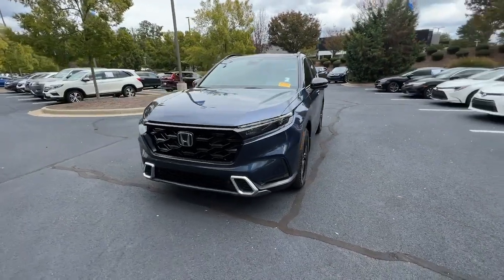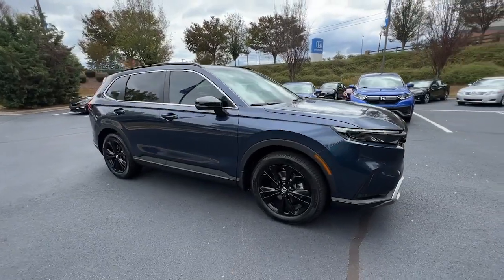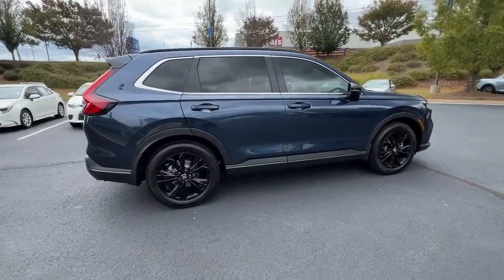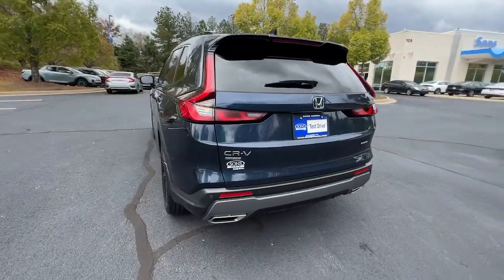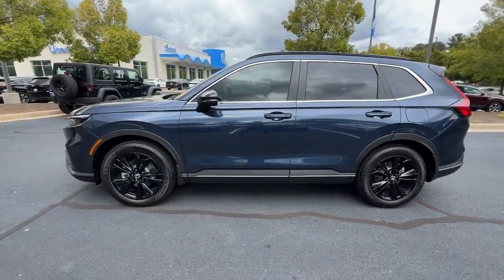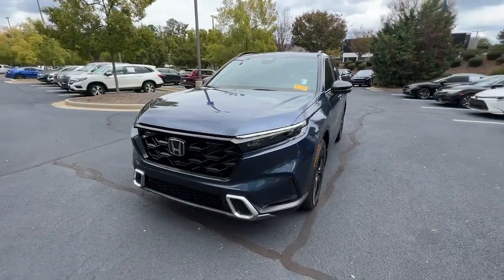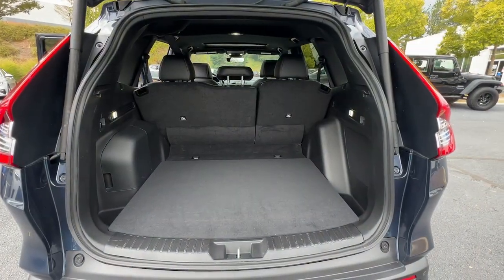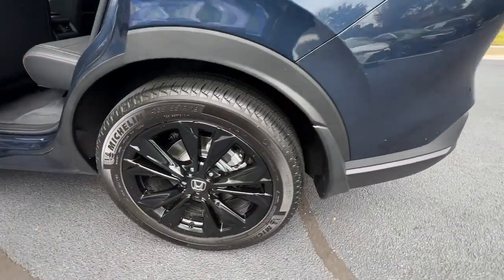2024 Honda CR-V_Hybrid Atlanta, McDonough, Jonesboro, Fayetteville, Conyers 28207A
Blue Used 2024 Honda CR-V_Hybrid Sport Touring available in 105 Sons Drive, McDonough, Georgia at Sons Honda. Servicing the  Atlanta, McDonough, Jonesboro, Fayetteville, Conyers, GA area.

Sons Honda
105 Sons Drive

Notes on this vehicle:*DESIRABLE FEATURES:* This used 2024 Honda Cr-v Hybrid Sport Touring for sale features: MOONROOF NAVIGATION LEATHER APPLE CARPLAY ANDROID AUTO BACKUP CAM HEATED SEATS HEATED WHEEL MULTI-ZONE AC BLUETOOTH ALLOY-WHEELS Remote Entry and is available at our new & used Honda dealership near McDonough.Enjoy premium performance & value offered by our used car truck and SUV selection*INTERIOR OPTIONS:* Enjoy every minute of your journey in the cabin of this pre-owned 2024 Honda Cr-v Hybrid including features such as: Leather Seats Moon Roof Heated Steering Wheel Automatic Climate Control Heated Front Seats Compass Leather Wrapped Steering Wheel Overhead Console Power Moonroof Power Drivers Seat Rear Reading Lights Bucket Seats Illuminated entry Telescoping Wheel Air Conditioning Center Console Rear Seat Center Armrest Tilt Steering Wheel Reading Lights Split Folding Rear Seat Center Arm Rest Rear Window Defroster Vanity Mirrors Trip Odometer.*EXTERIOR OPTIONS:* Show off your excellent taste in this pre-owned 2024 Honda Cr-v Hybrid suv featuring: Alloy Wheels Roof / Luggage Rack Color Matched Bumpers Rear Window Wiper Auto Headlamp Spoiler / Ground Effects.*TECHNOLOGY FEATURES:* Make your trip more enjoyable and comfortable with the following features on this 2024 Honda Cr-v Hybrid including: Keyless Entry Steering Wheel Audio Controls Navigation System Multi-zone Climate Control Steering Wheel Cruise Control Apple CarPlay Capable Anti Theft System SiriusXM Satellite Radio Memory Seats Android Auto by Google Aftermarket Anti Theft System Steering Wheel Controls Outside Temperature Gauge Bluetooth Connection Adaptive Cruise Control Memory Mirrors.*MECHANICAL FEATURES:* This all wheel drive 2024 Honda Cr-v Hybrid is factory-equipped with an outstanding 2.0l i4 dohc 16v engine and a ecvt transmission. Other installed mechanical features include: Power Windows Heated Mirrors Power Liftgate Traction Control Power Mirrors Tire Pressure Monitoring System Cruise Control Disc Brakes Power Passenger Seat Intermittent Wipers Variable Speed Intermittent Wipers Trip Computer Power Steering.*SAFETY OPTIONS:* Give yourself unparalleled peace of mind in this pre-owned Cr-v Hybrid 2024 Honda suv with Safety features that include: Back-Up Camera Rain Sensing Windshield Wipers Electronic Stability Control Brake Assist Integrated Turn Signal Mirrors Overhead airbag Knee AirBag Auto Highbeams Speed Sensitive Steering Occupant sensing airbag Delay-off headlights Anti-Lock Brakes Dual Air Bags Auto Dimming R/V Mirror Front Side Air Bags Passenger Air Bag Sensor.*Need financing assistance?* Were pleased that you found this 2024 Honda Cr-v Hybrid for sale at our Honda dealership in McDonough GA. When youre ready to explore pre-owned car financing SONS Honda is here to help. Our SONS Honda finance team will offer competitive financing rates and terms on this pre-owned 2024 Honda Cr-v Hybrid for sale near Stockbridge Lovejoy and Macon GA.*STOCK# 28207A PRICED BELOW MARKET RETAIL VALUE!* SONS Honda offers this 2024 Honda Cr-v Hybrid for sale today. Dont forget we will buy or trade for your used car truck or SUV! Trade in your car truck or SUV to reduce the purchase price of your next vehicle at SONS Honda!Why buy from SONS Honda? We are as dedicated to our drivers as we are to our community. McDonough Georgia was an easy choice for the site of our dealership. Brimming with Southern charm and hospitality we planted our roots here among Geranium Festivals historic architecture and friendly people. Like our community we work to create a warm welcoming dealership experience for our customers. At Sons Honda we strive to be more than your average dealership:  * We Are Local. SONS Honda believes in McDonough and its surrounding communities. Always looking for ways to give back we help our drivers in life and on the road.  * Your Dollars Stay Home. When you buy from us you are investing in your local community.  * You Never Pay Corporate Fees. Theres no corporate greed here. When you buy from us youre never hit with additional and unnecessary overhead fees.*Our Honda dealership near McDonough:* Call SONS Honda today at * to schedule a test drive* of this 2024 Honda Cr-v Hybrid Sport Touring! Our dealership proudly serves Stockbridge Lovejoy and Atlanta GA. Come visit o